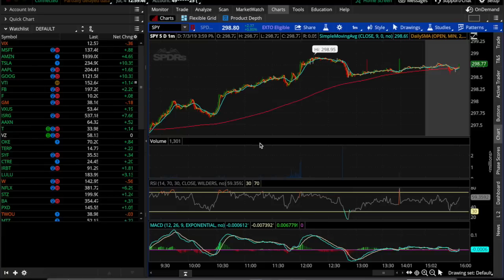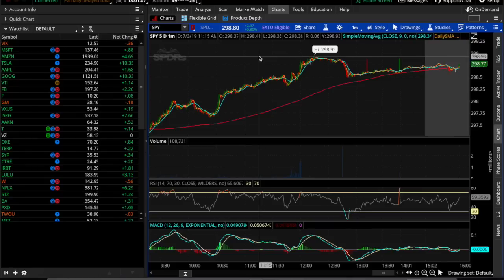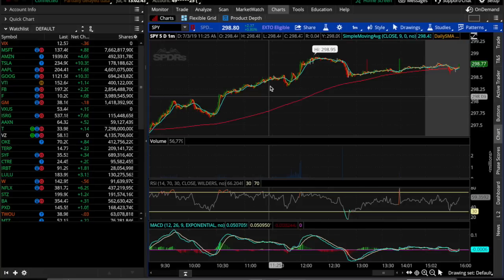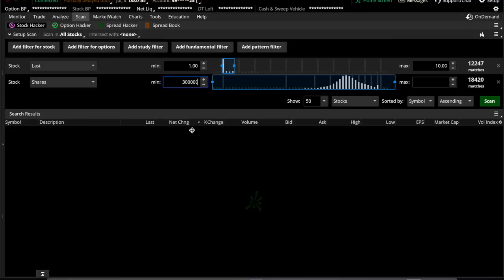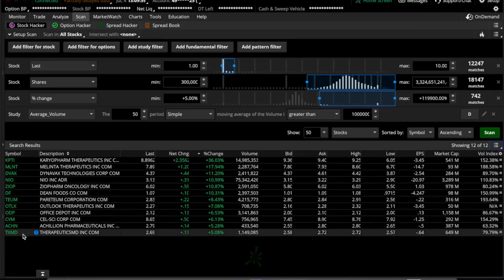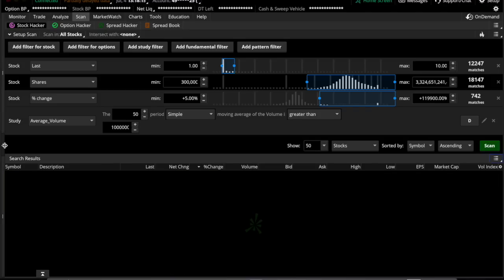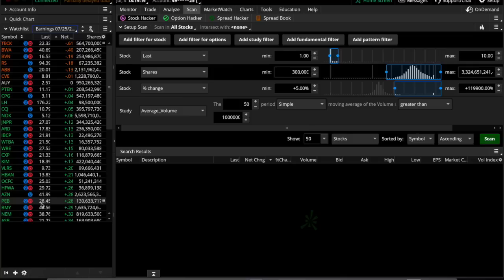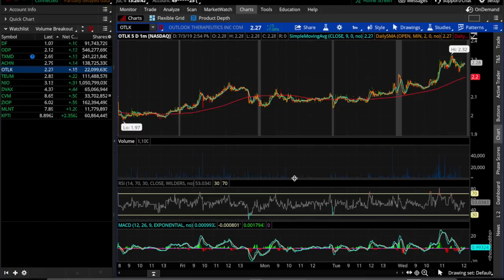ToS Scan, Alert and Watchlist - Low Float Breakout Stocks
Simple Simon show you how to add float (kind of) to your watchlists on ToS. He also shows you how to setup a scan that searches for the next potential  breakout stock and make an alert to notify you when more are worth watching.

Douglas Copeland's video on day trading low float breakout stocks add how to use news and indicators to enter and exit a position.

Zip Charlie's Zip Trader group. Lots of great information and people who support and teach and exchange great strategies and information.